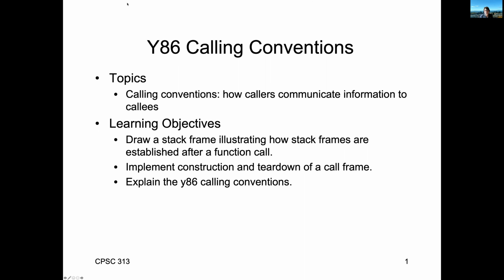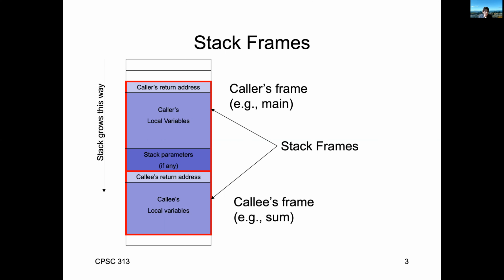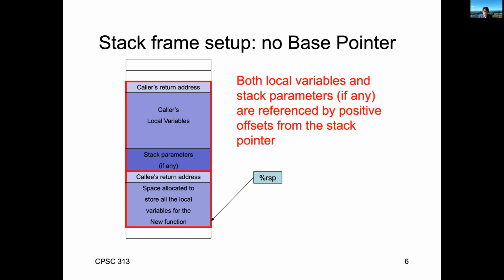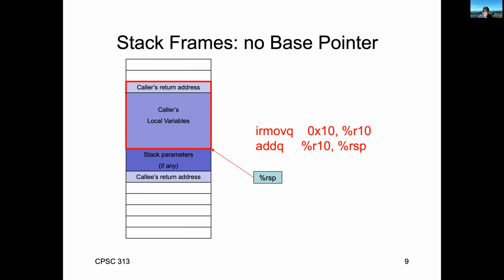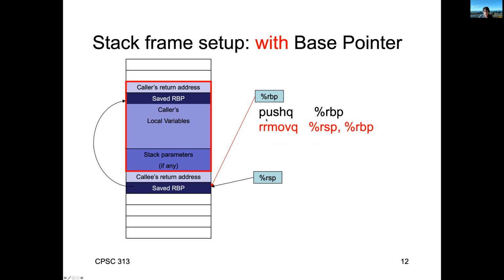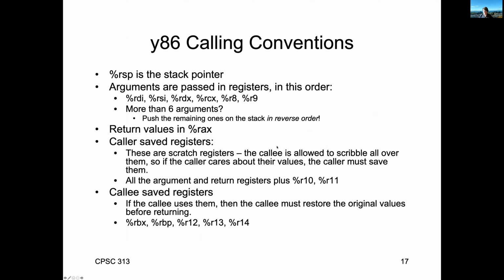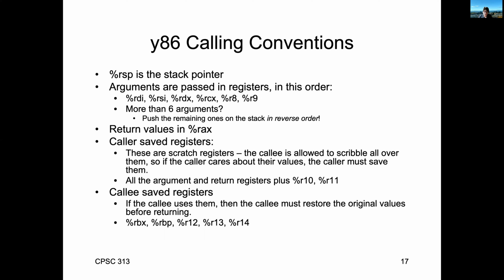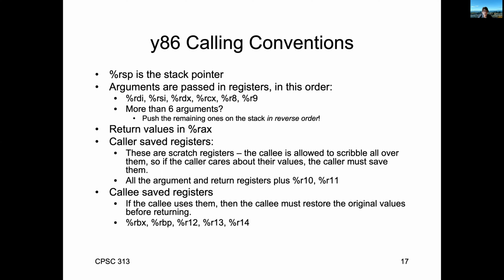y86 Calling Conventions